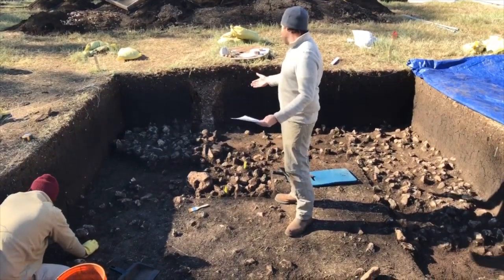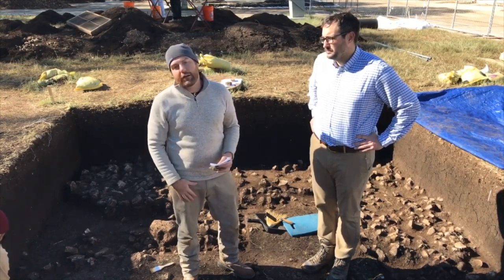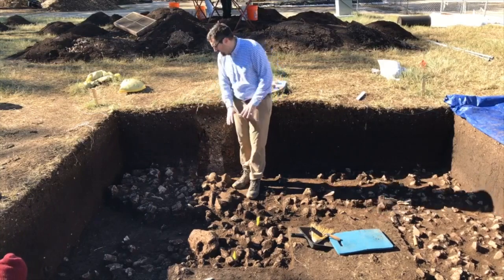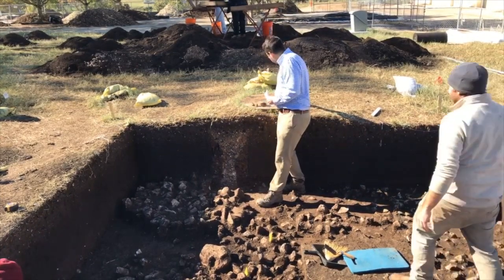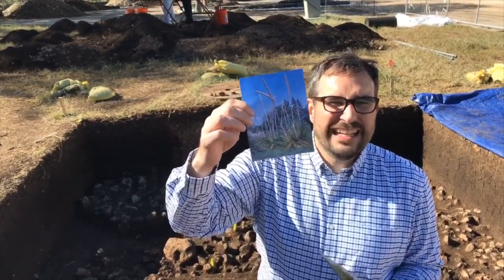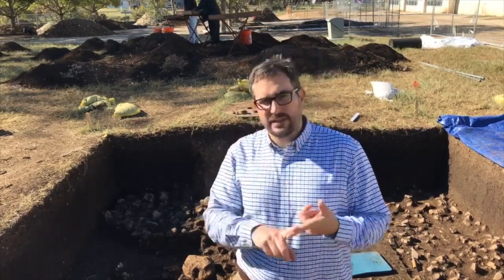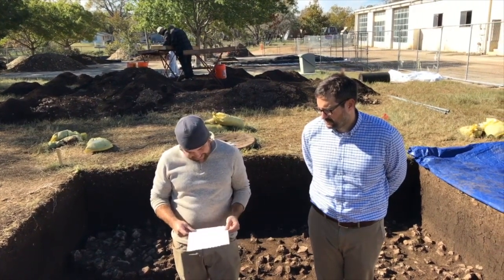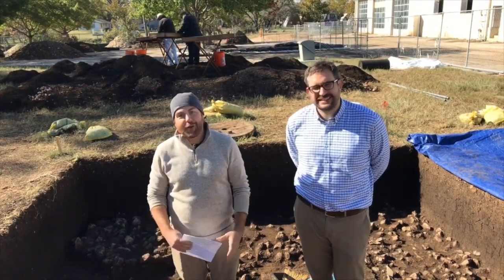Prehistoric Texas foods and cooking! - Archaeology at the Headwaters Update 3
** This video is a copy of the live stream posted on Thursday, November 15th, 2018. Due to some audio sync issues with the archived live stream, we downloaded and then re-synced things and are uploading the improved audio version here.  In addition, since the mic was off at the beginning, we've added some captions to keep you apprised until the audio turns on at the 1:20 mark **
This week's installment starts with our inadvertent tribute to silent film star Buster Keaton (we had the mic turned off for the first 45 seconds or so... sorry... it turns on shortly so hang in there!).
We had a lot happening this week including exposing a great burned rock hearth feature with a cast-off scatter in Block A - it's this week's "Featured Feature!" We look at the feature up close and see some neat projectile points. Since it's getting to be the Holiday Season, we all are starting to plan and think about food. What better time to dig a little deeper into food preparation and diet in the prehistoric world in Texas. It's a good one! We are off next week so we'll see you Thursday, November 29th!